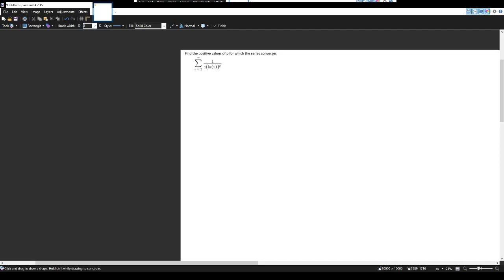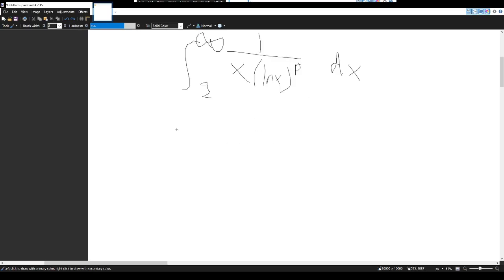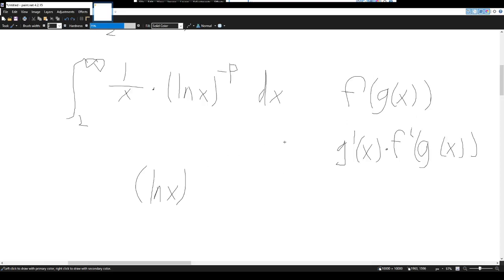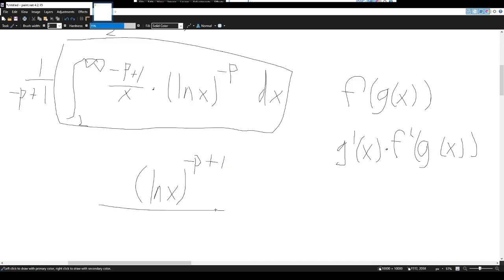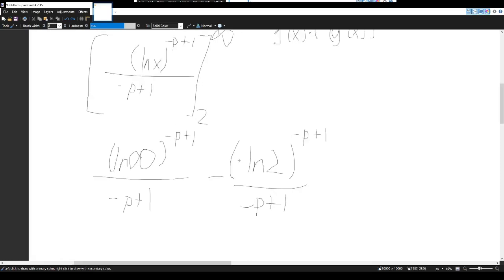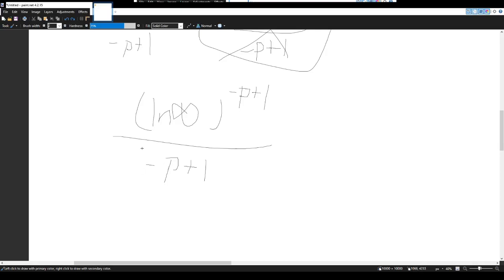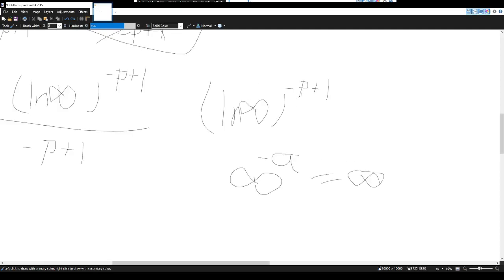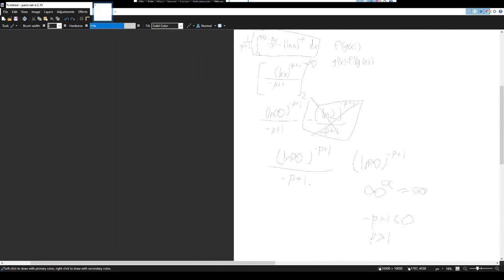Converge or diverge? Calculus 8th Edition 9.3 problem #51 - Matt's Math Tutorials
Hey guys, shorter video today. This homework assignment didn't really have any problems that took a long time, mostly just stuff where once you find the trick it's pretty short. Still though, this problem can be a little tricky to think about, so Hopefully this video will help someone.

2x speed is for cool people

Important stuff:
Integral test. Turning an infinite sum into an integral can be very helpful for finding out if it converges or diverges. There are some prerequisites that need to be met in order to apply it that I basically skipped over, but it is very useful in general, and in this lesson it was pretty clear they wanted us to use it.